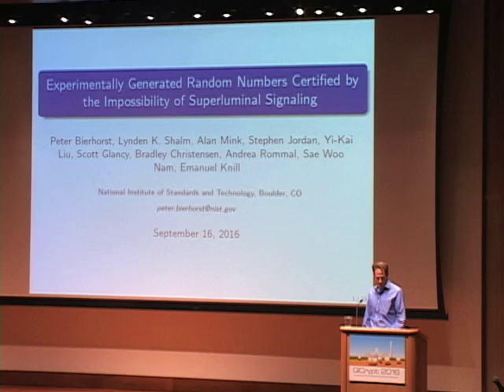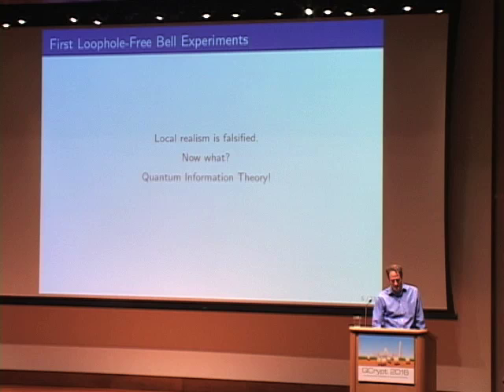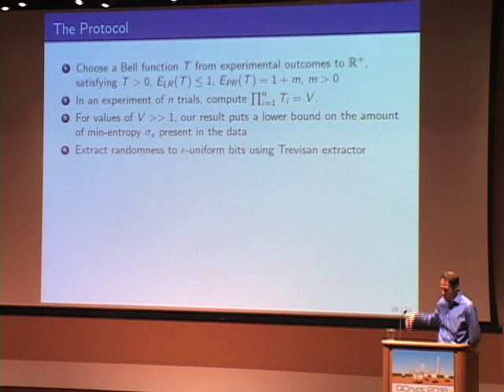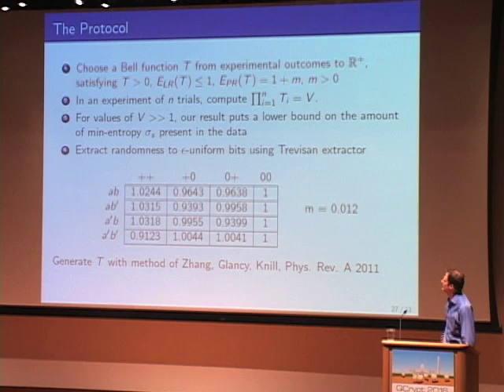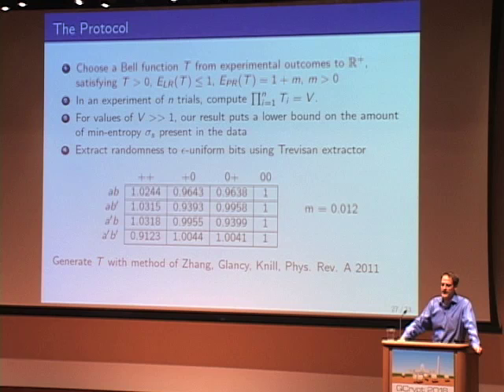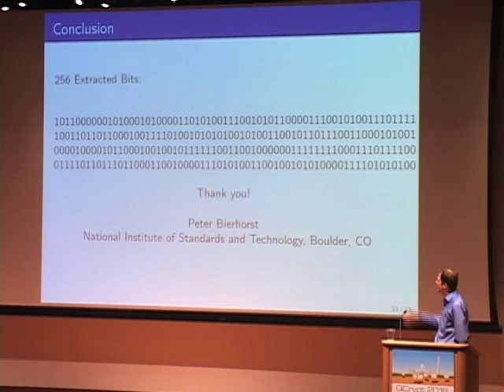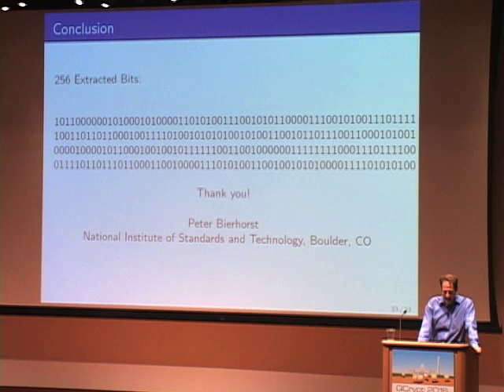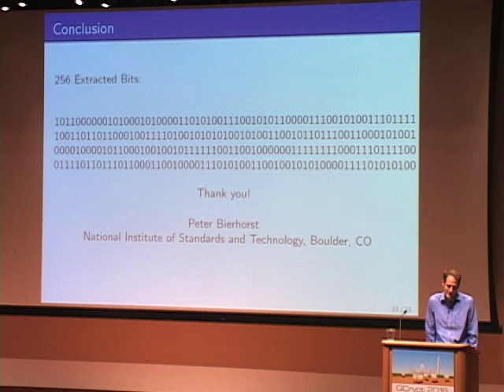Peter Bierhorst: Experimentally Generated Random Numbers